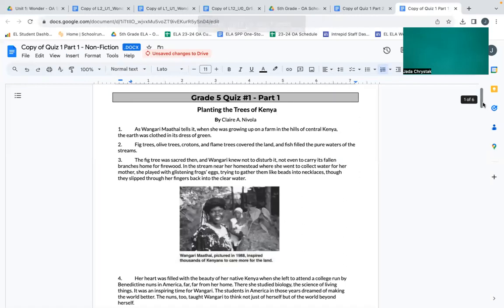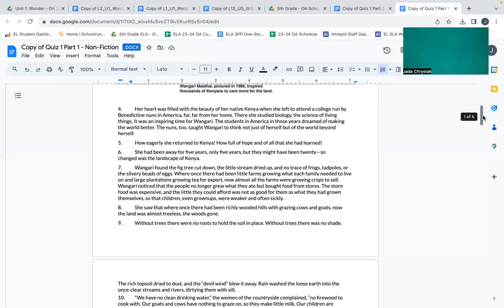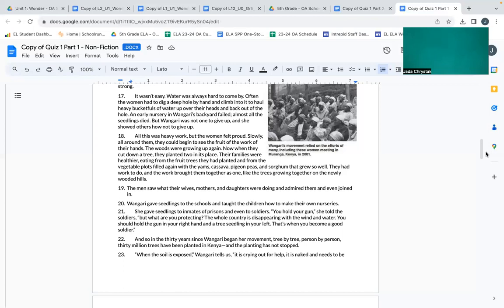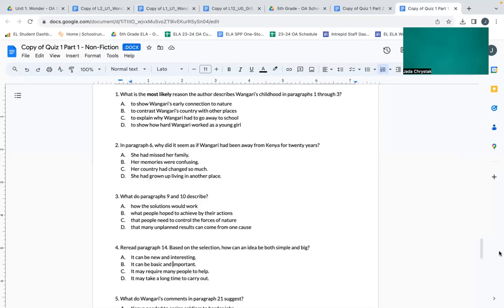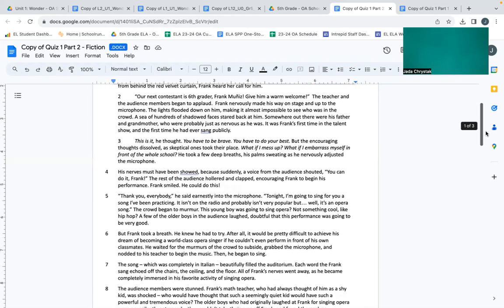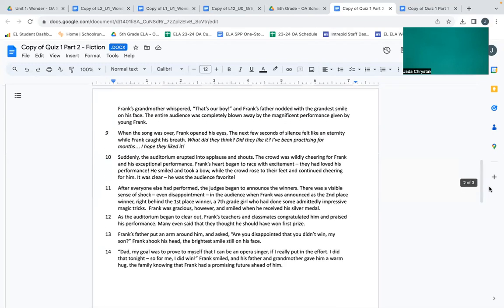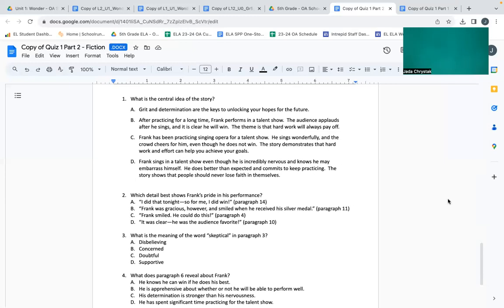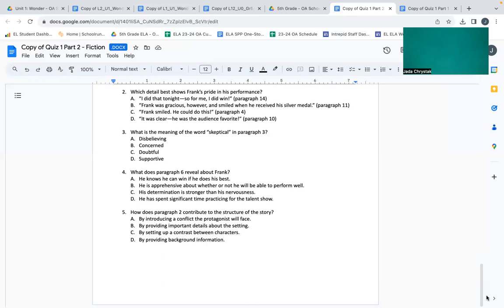Unit 0 Quiz 1 Read Aloud